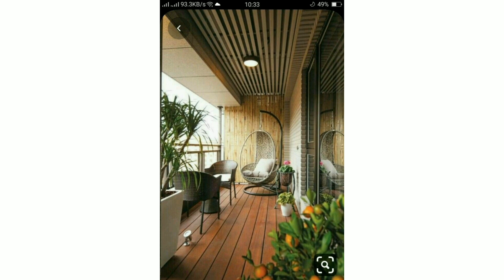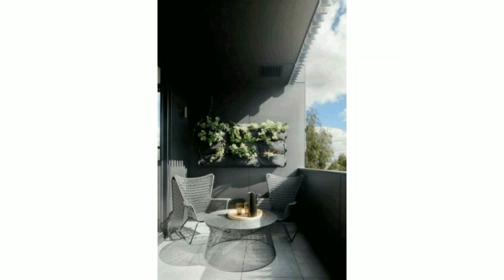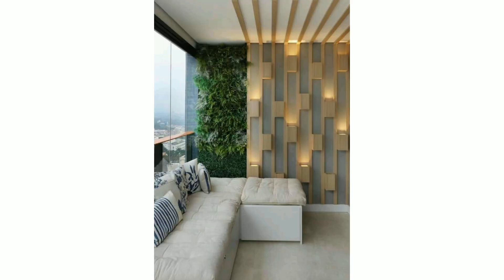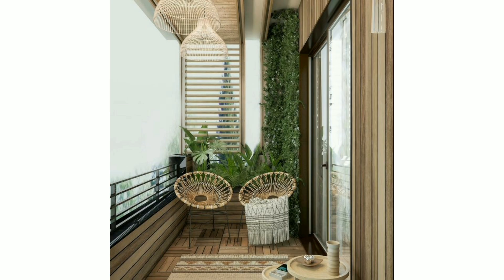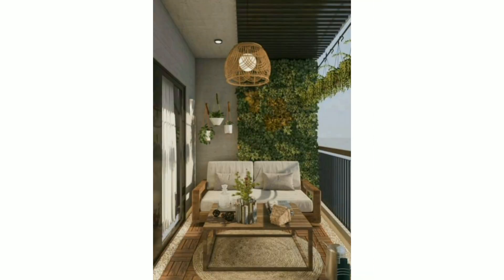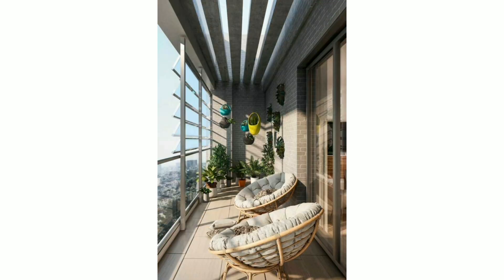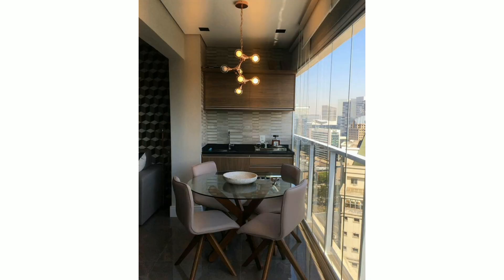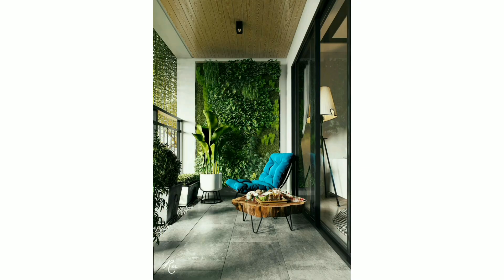Modern Rooftop Terrace Design | Pergola Design Ideas | Wooden Rooftop Terrace Garden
Decorations ideas for your home, diy room décor, paper craft, home decorations and paper decoration ideas. Browse our DIY decorating ideas and find the perfect decoration for any room in your home, from kitchen to bedroom! Our creative home decorating ideas, paper craft and unique homemade decoration ideas